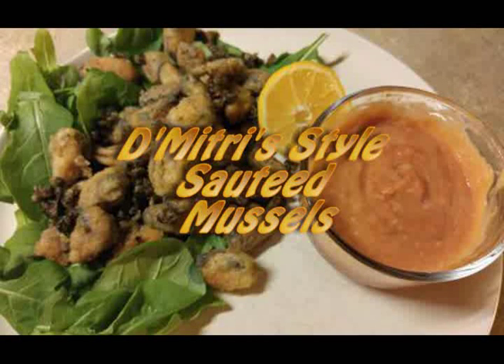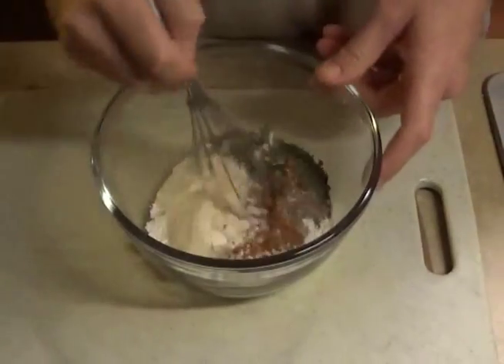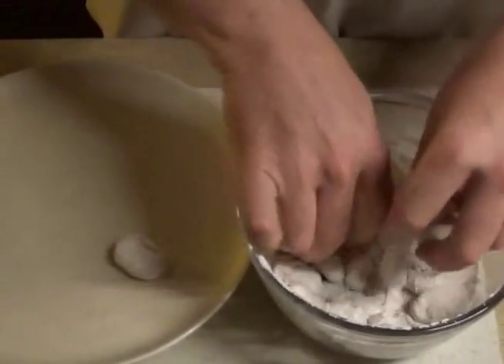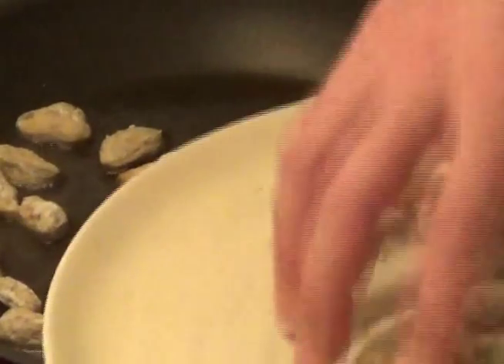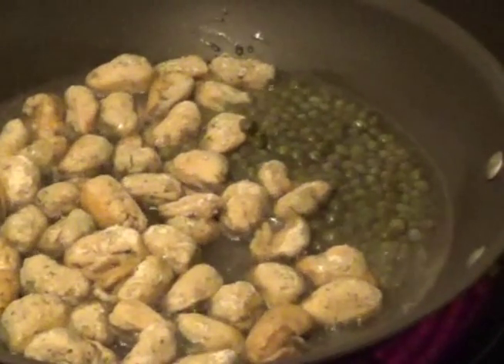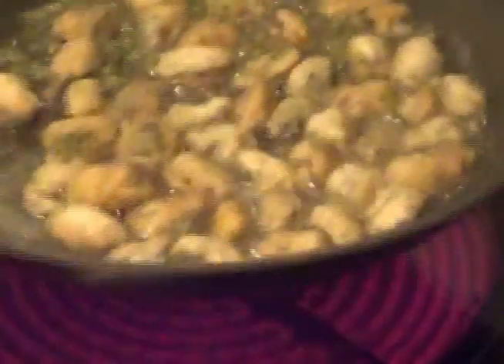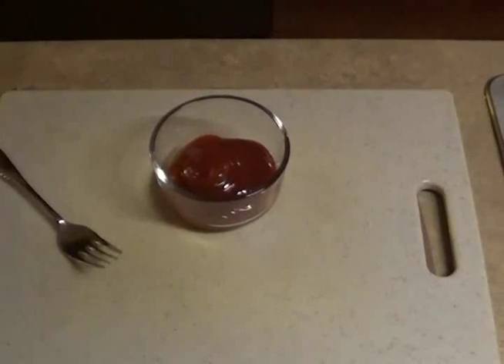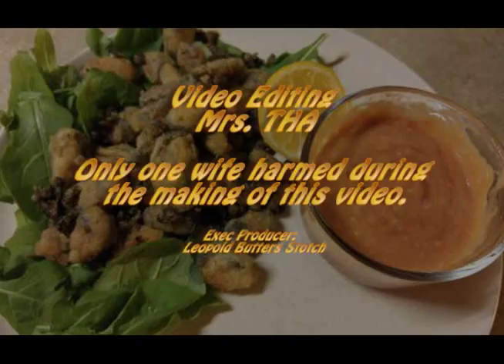D'mitri's Style Sauteed Mussels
Loved enjoying  these down by South Street in Philadelphia!